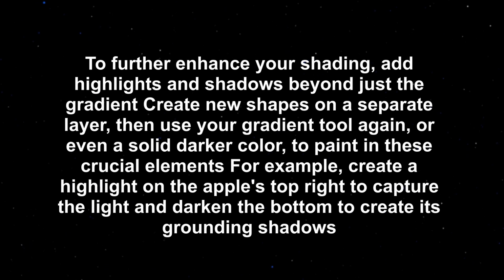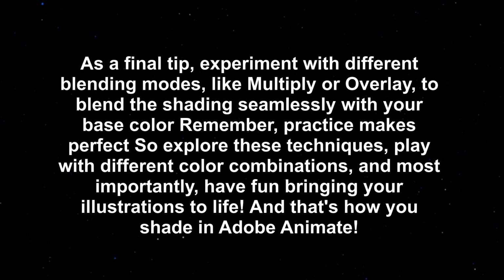How to Shade In Adobe Animate - KevinHowTo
How to Shade In Adobe Animate details the process of adding depth and dimension to illustrations, enhancing visual appeal and creating realistic representations. Covering essential steps like using gradients, highlights, and shadows, this guide assists users in achieving polished artwork through advanced shading techniques.

00:00 Intro
00:09 Selecting the Object and Fill Color
00:20 Using Gradients
00:35 Customizing Color Stops
00:49 Adding Highlights and Shadows
01:02 Final Tips